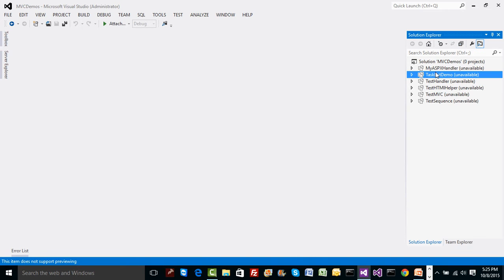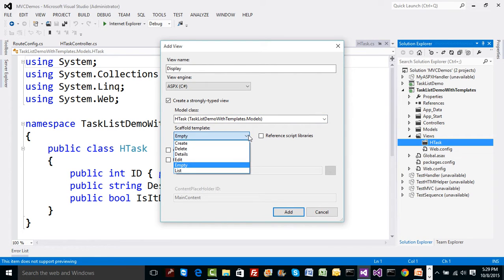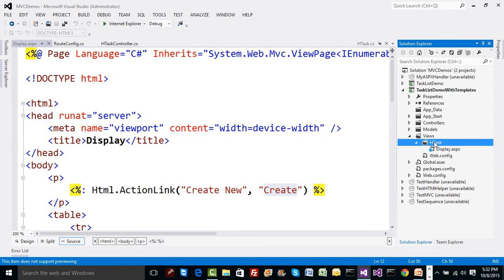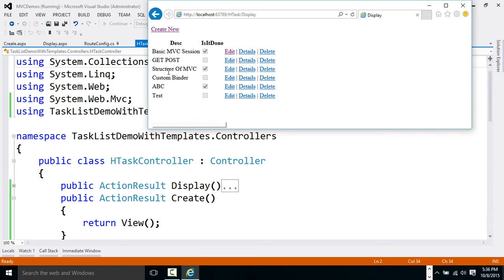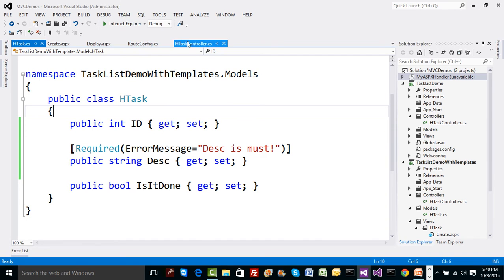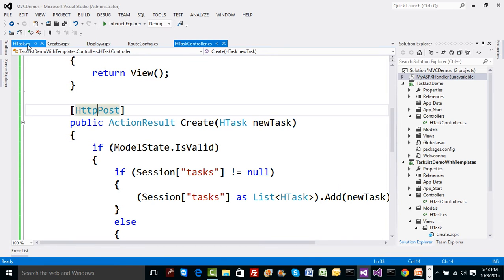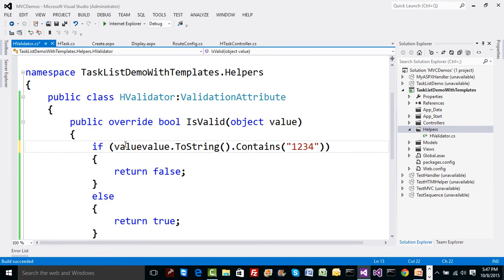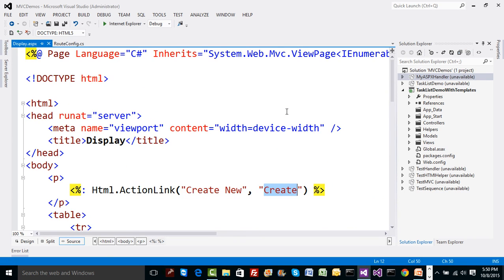11 How to handle validations in ASP.NET MVC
In this video; learn how to handle server side validations in ASP.NET MVC.